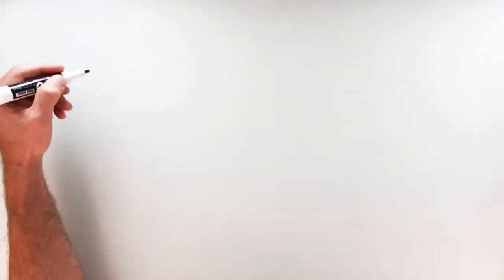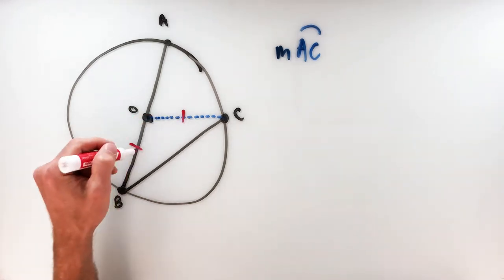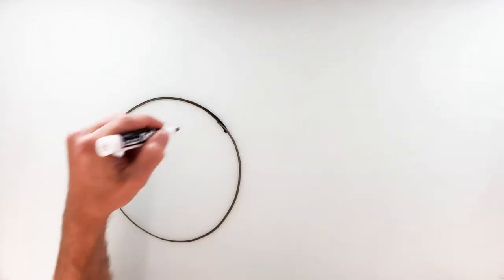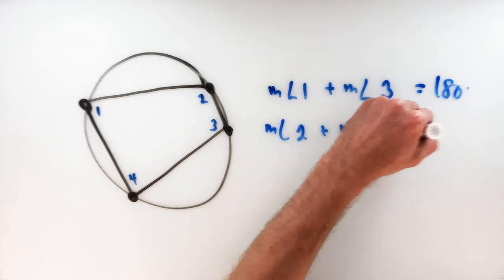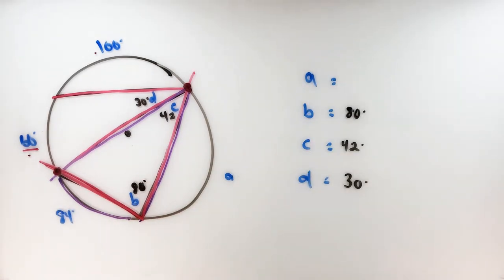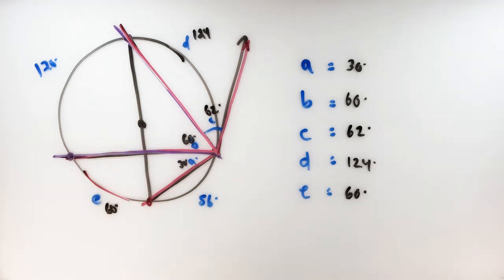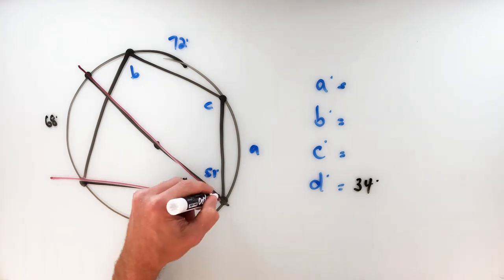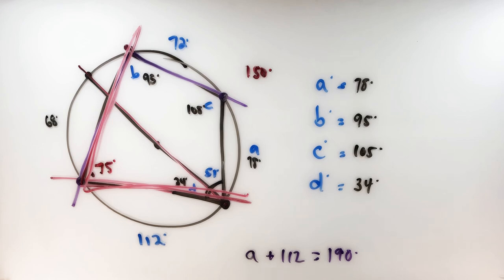Using the Inscribed Angle Theorem (w/ examples and guided notes!)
In this video, we define an inscribed angle in a circle and develop the relationship between these angles and their intercepted arcs, which will prove what is called The Inscribed Angle Theorem.  There are a few nice little corollaries that follow from this theorem as well.  We'll then work through some "circle puzzle" examples from start to finish.

If you aren't quite ready for this lesson, need something more advanced, or you’re looking for something completely different, check out some other videos on the channel. You might just find what you're looking for!